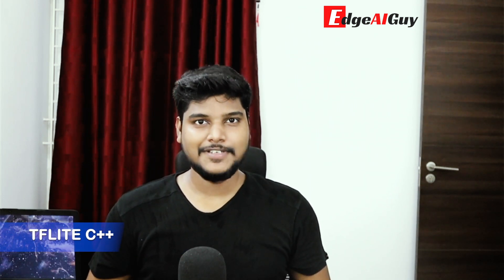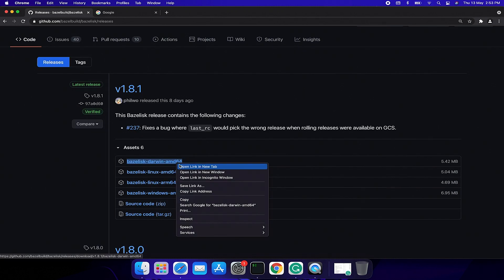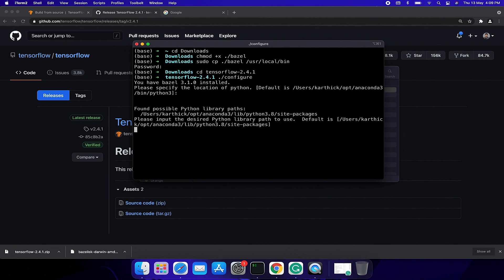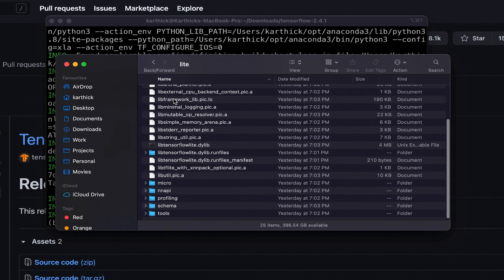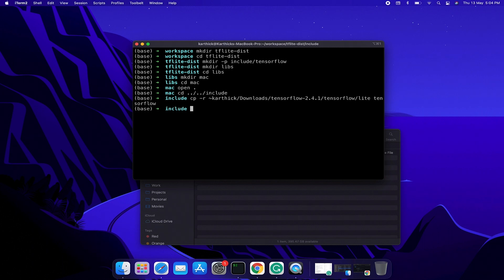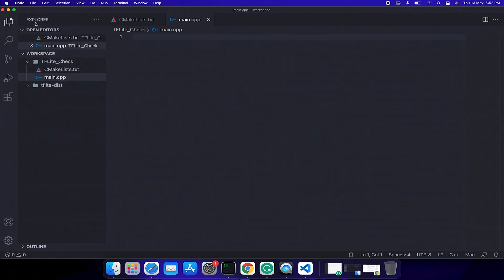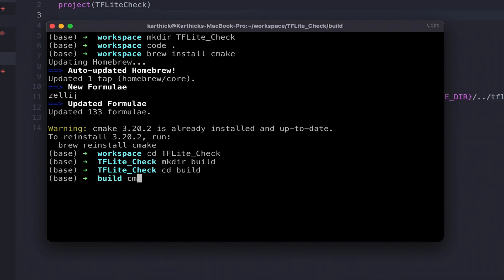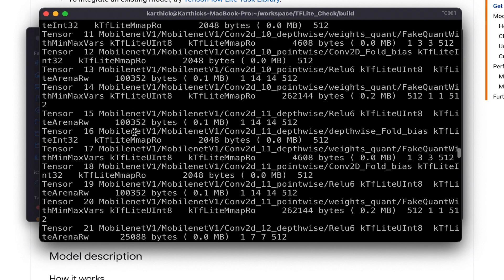TensorFlow Lite C++ ( Mac OS Installation)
This video is part of the Tensorflow Lite C++ series. In this video, I cover TensorFlow Lite C++ Installation in Mac Os.

Follow the steps given in the video to install the TensorFlow lite library, or I already build it for Mac OS get it from the root directory tflite-dist in my git repository.

Edge Ai Guy